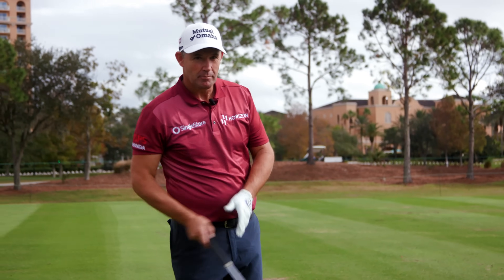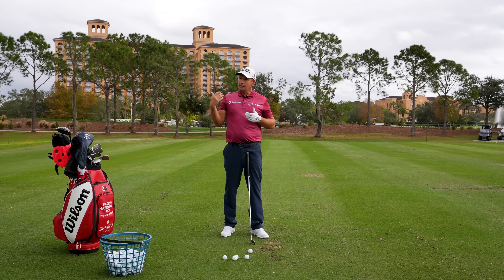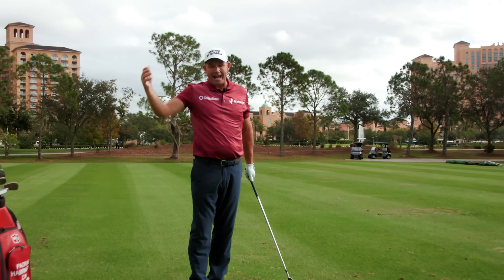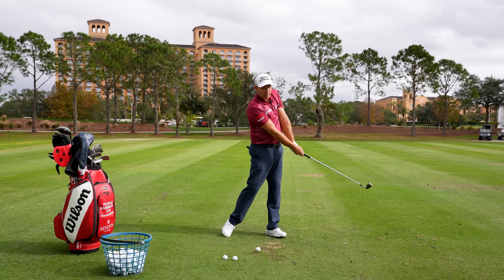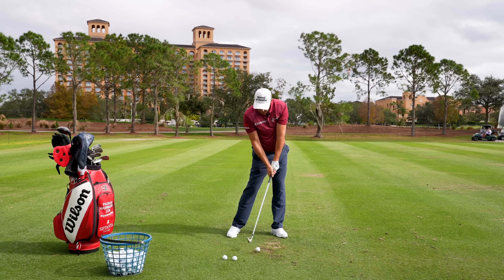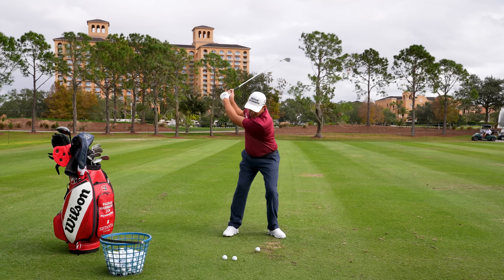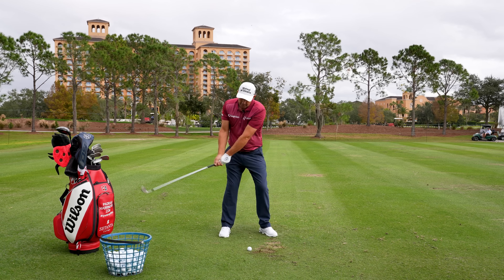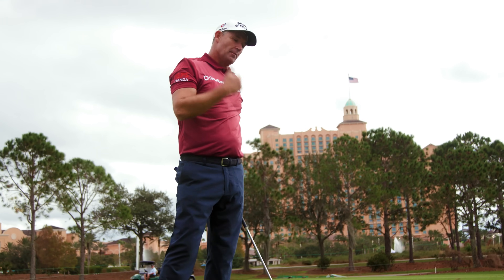SHAFT LEAN at Impact | Paddy's Golf Tips #43 | Padraig Harrington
In this lesson, I discuss the concepts of shaft lean and the release of the club. Pulling up on the club and putting on the brakes at impact, will help throw the clubhead through for the best and most efficient strike, whilst creating spin and distance.

About Padraig Harrington:

Born in Dublin Padraig is a proud family man married to Caroline with two children Patrick and Ciaran. As a three-time major champion, Padraig is one of the world’s top golfers and his playing record speaks for itself. Following a very successful amateur career, including winning the Walker Cup in 1995 at Royal Porthcawl in one of his three Walker Cup appearances, he turned professional in September 1995.

Having won in only his 10th event as a professional, Padraig became European number one in 2006, before winning his national Open a year later.  Winning 38 times as a professional, he captured three major championships in the space of 13 months, which helped him to reach a career high of 3rd in the World Rankings. More recently, he has secured nine tournaments on the PGA Champions Tour, including the 2022 Senior US Open, and was inducted into the World Golf Hall of Fame in 2024.

Beyond golf, Padraig is a proud family man, married to Caroline with two children and founded the Padraig Harrington Charitable Foundation to provide financial assistance to deserving beneficiaries. During Lockdown he became an internet sensation posting golf tips for amateur golfers through his social media channels and now has his own YouTube channel.

Chapters:
0:00 Welcome to Paddy’s Golf Tips
0:34 Dynamic Impact vs. Static Pictures
1:00 The Physics of Clubhead Release
1:30 Why Forward Drift Reduces Speed
2:00 The Role of Braking for Acceleration
2:42 Understanding Lag in the Downswing
3:10 Jelly Arms Drill for Lag and Release
4:00 The Dual Lag Effect in the Golf Swing
4:45 Avoiding Drift and Improving Efficiency
5:30 The Pendulum Effect for Power
6:10 How to Experiment with Fade and Draw Releases
7:00 The Correct Way to Release the Club Through Impact
7:30 Final Thoughts: Embrace Natural Motion